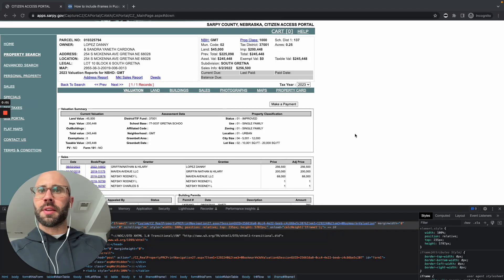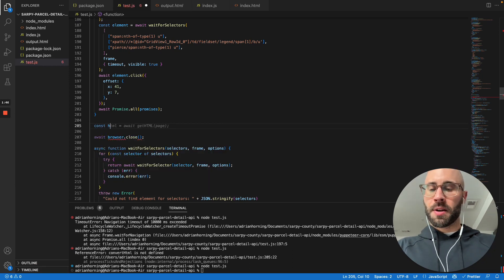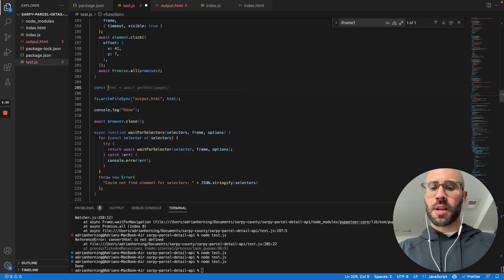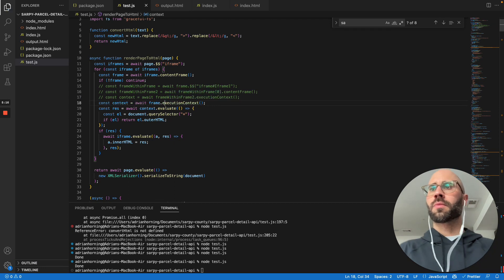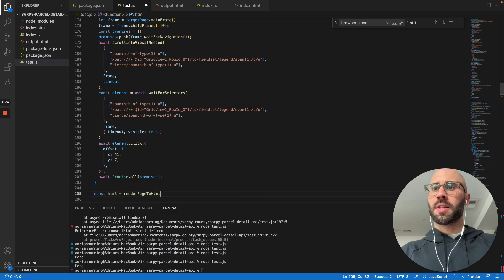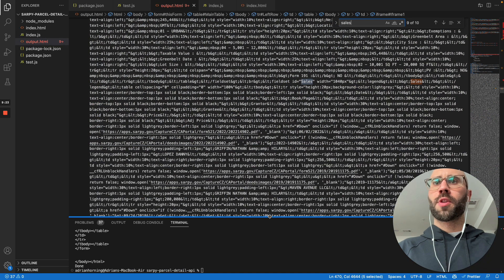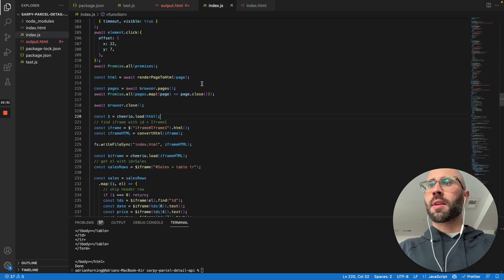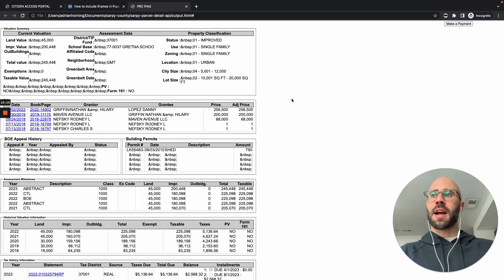How to get the html of an iframe within another iframe 🤯